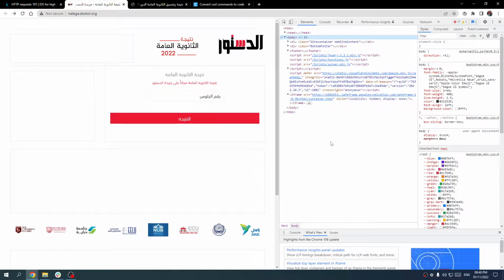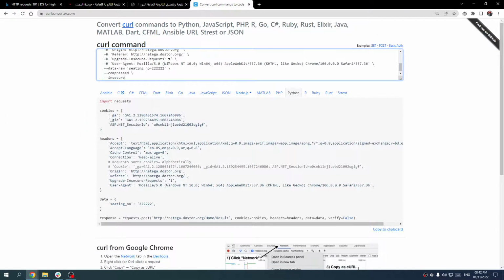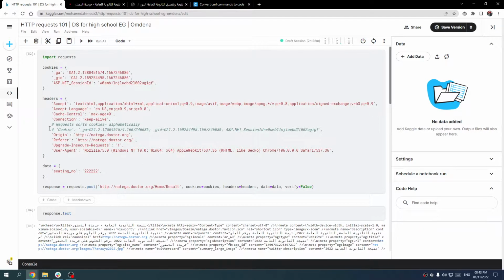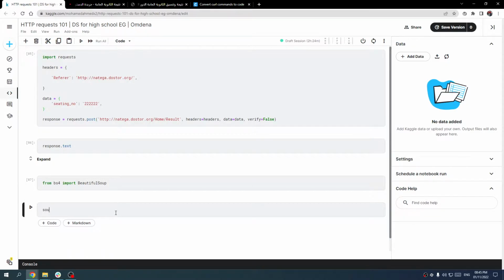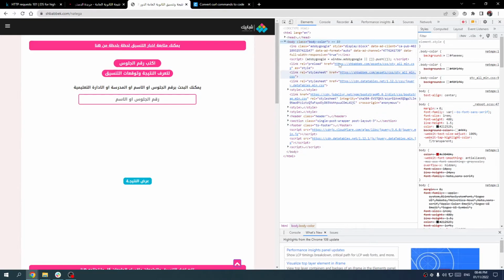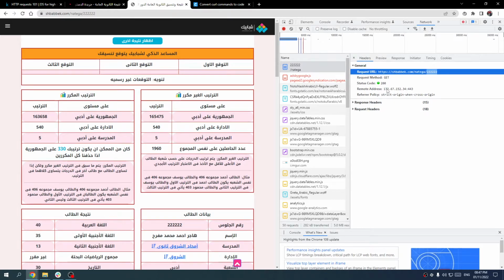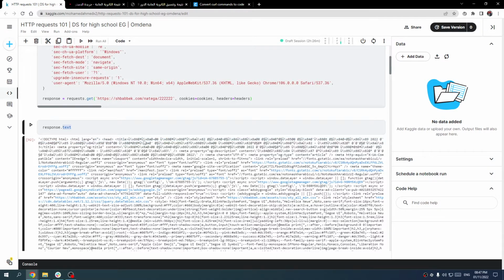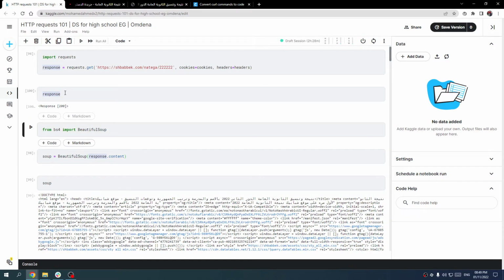HTTP Request - Web Scraping for Data Science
Basics of HTTP request and the main 2  types, POST and GET requests
This video was made as a tutorial for Omdena local chapter of Giza, Egypt.